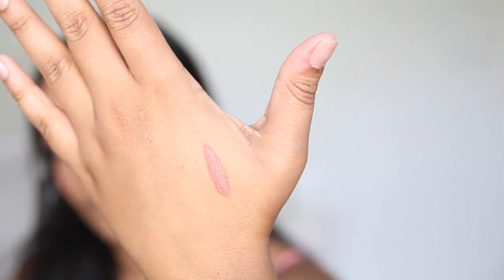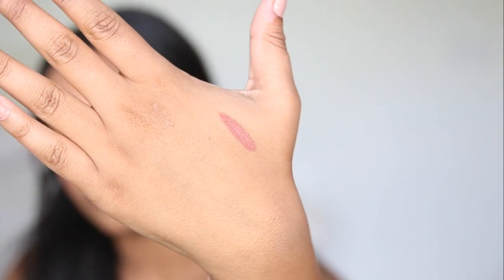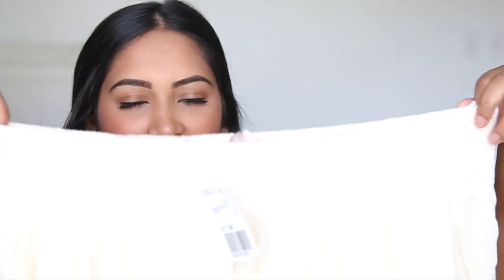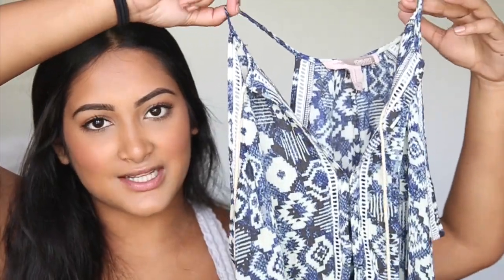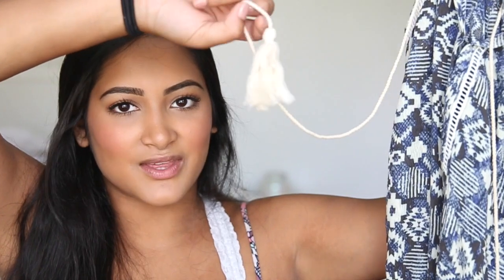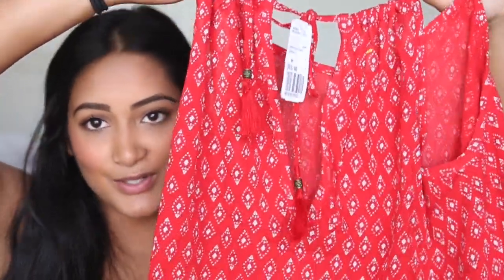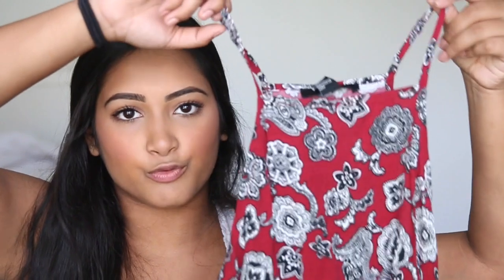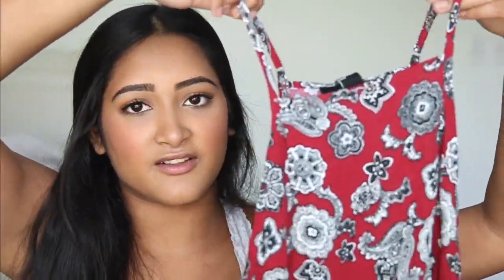SUMMER HAUL | Victoria Secret Swimwear & F21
About Me!
Name: Sonali (Sun-all-e) aka sonarly, sona, nali
Age: 19
Ethnicity: Indian
College: University of Central Florida
Major: Radio/ Television
Sorority: Kappa Delta